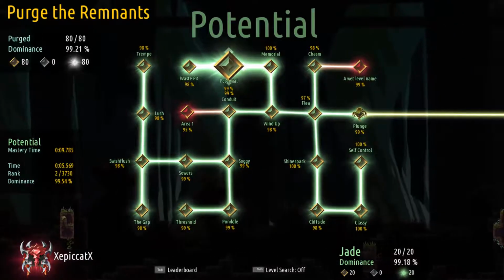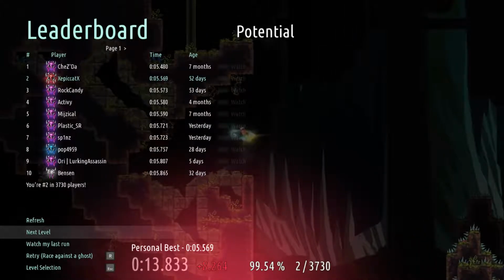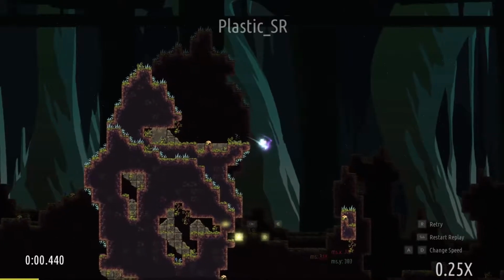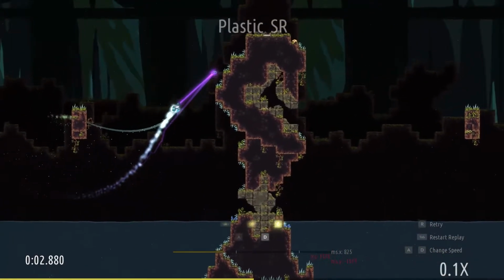[Remnants of Naezith] Individual Level Discussions - Potential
Tough level with a tough learning curve.

Let me know what you thought of the pain idea! There are more multi-route levels coming up that I could do the same way if it helps with learning!